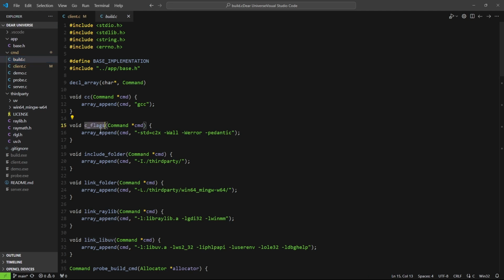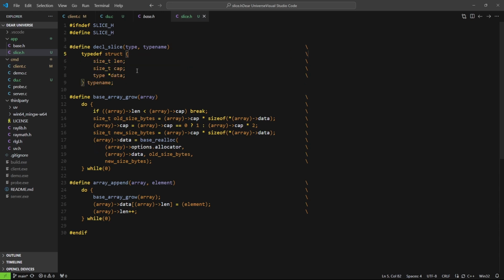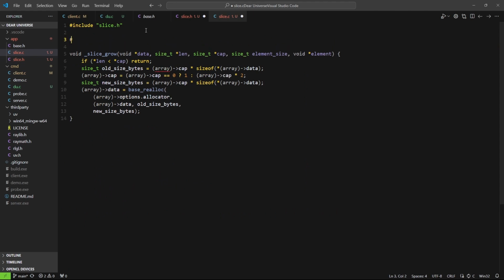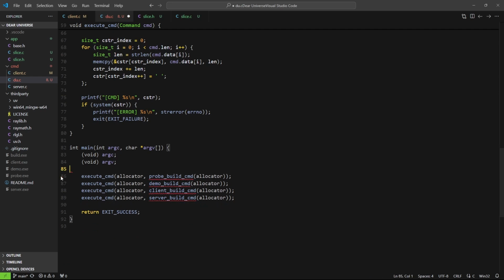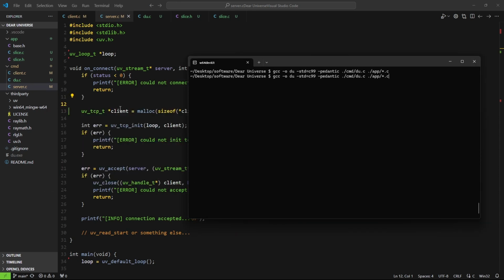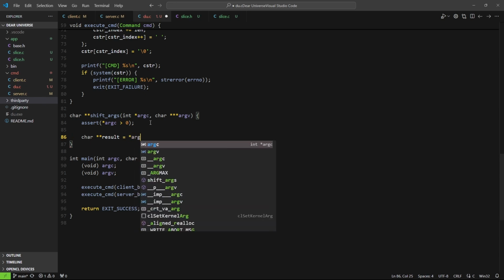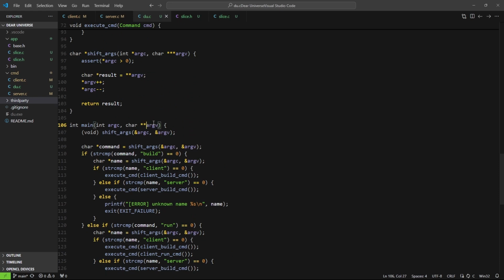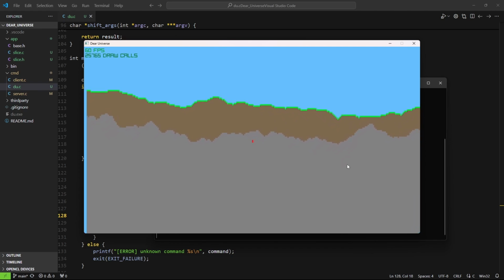Going back to C99 - 0021